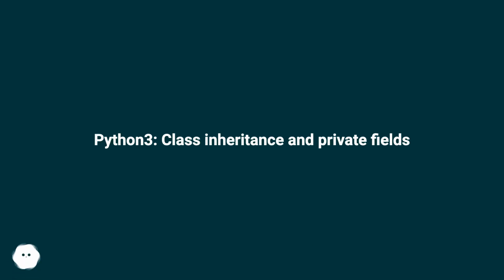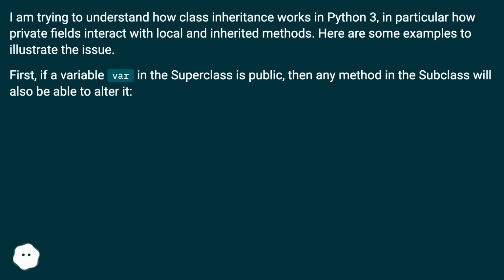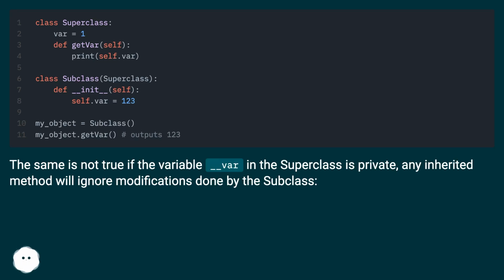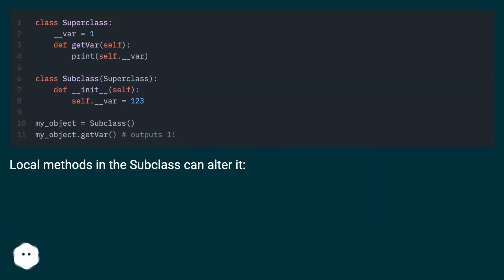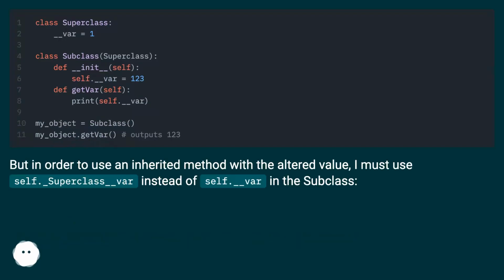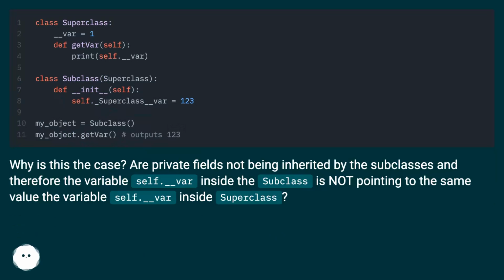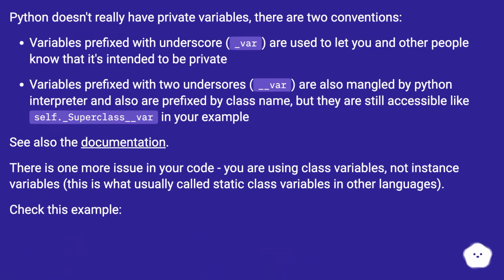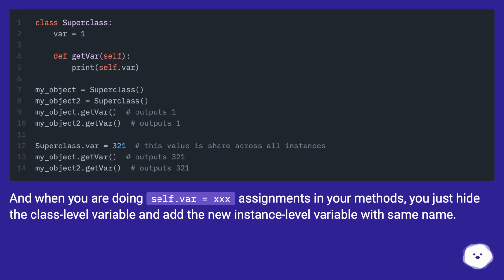Python3: Class inheritance and private fields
Chapters
00:00 Python3: Class Inheritance And Private Fields
01:12 Accepted Answer Score 4
02:11 Thank you